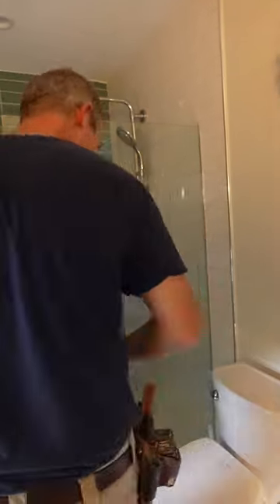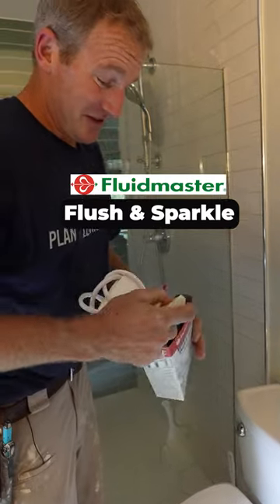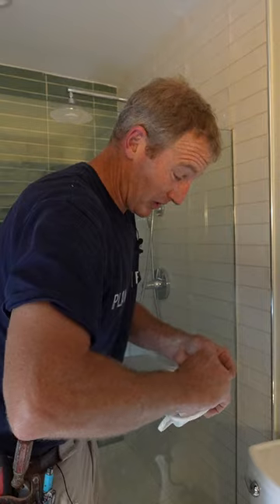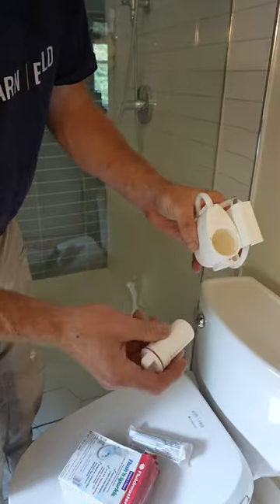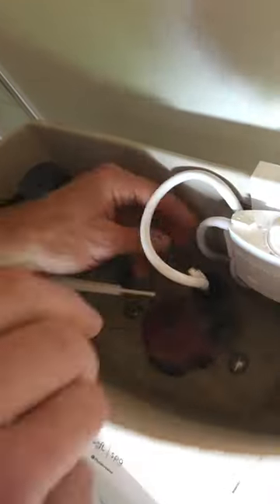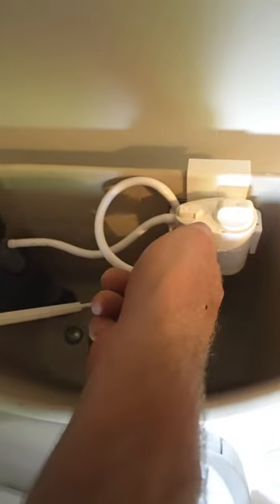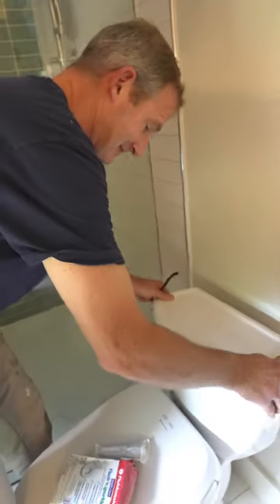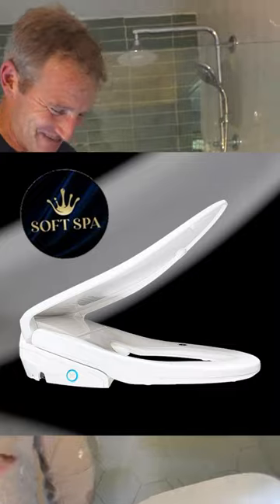Fluidmaster Flush 'n Sparkle Cleans Your Toilet With Every Flush!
Fluidmaster®’s Flush ‘n Sparkle™ Self-Cleaning Toilet System is designed to achieve safe and effective hands-free cleaning for any toilet. Flush ‘n Sparkle™ does not fill up the toilet tank with bleach as it is kept in a reservoir and hence does not destroy the toilet parts. The bleach from Flush ‘n Sparkle™ goes directly into the overflow tube of the flush valve keeping the toilet bowl sparkling clean.
Drop-in bleach tablets destroys the flapper and other parts inside the toilet tank. Flush ‘n Sparkle™ automatic toilet bowl cleaner is designed so no bleach ever touches the toilet parts. The bleach goes directly into the bowl via the oveflow tube.

* Works with your toilet to keep it clean – AUTOMATICALLY
* This system comes with 1 bleach cartridge
* Scrub-free, hands-free cleaning
* A crystal clear bowl after every flush
* Removes and prevents hard water stains
* Quick and easy cartridge replacement
* Bleach cleaning cartridge lasts up to 3 months
* Won’t harm toilet tank parts like other drop-in bleach tablets
* Use Blue cartridges for Septic tanks